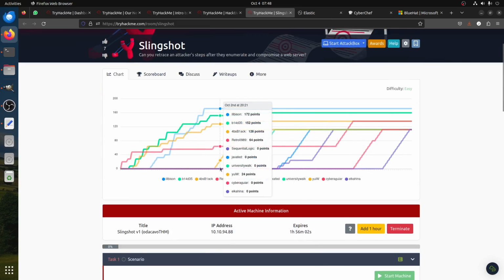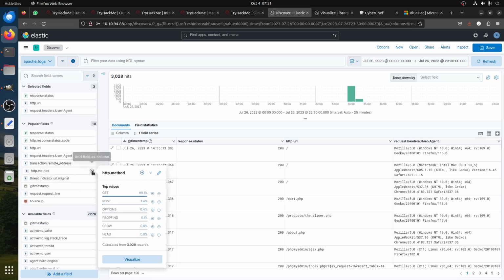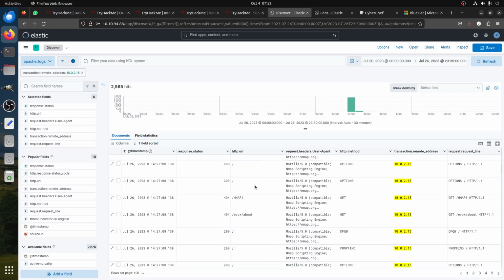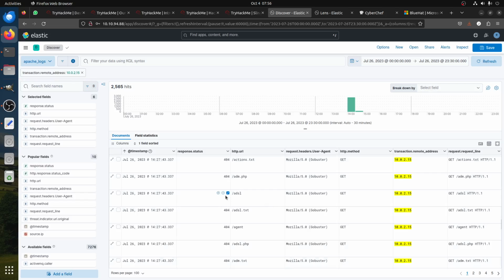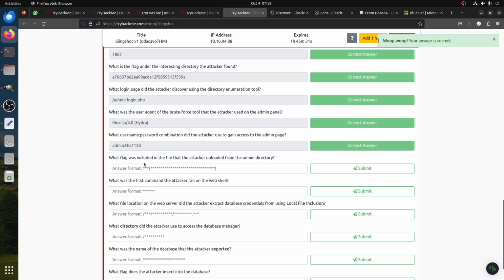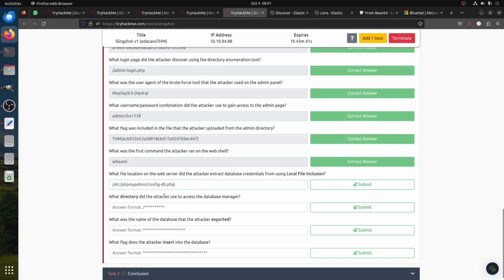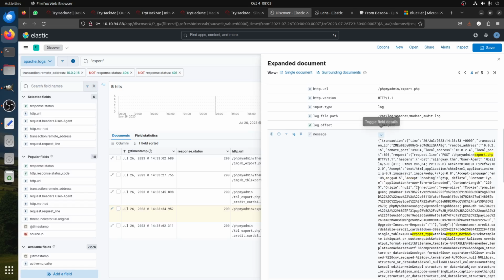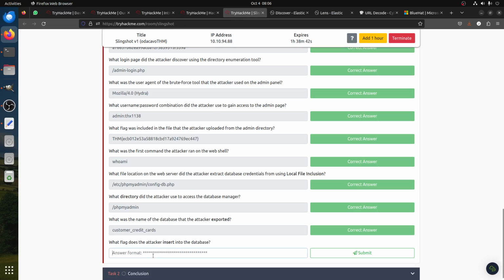Slingshot - TryHackMe -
Can you retrace an attacker's steps after they enumerate and compromise a web server?

After completing the log investigation, you can present confident findings that an attacker compromised the web server and database. You managed to follow the timeline of events, allowing for a clearer understanding of the incident and actions performed.

In response to this incident, Slingway Inc. should address the identified vulnerabilities promptly to enhance the security of its web server. Furthermore, the company should take appropriate steps to notify affected customers about the data breach and implement proactive security measures to mitigate future attacks.

Your investigation's comprehensive findings and actionable insights will enable Slingway Inc. to mitigate the damage caused by the compromised server, bolster its cyber security posture, and safeguard its customers' trust. Well done!